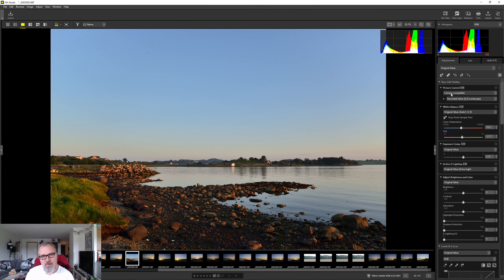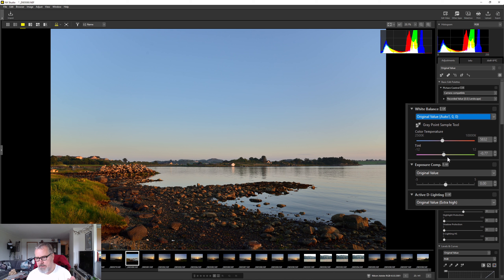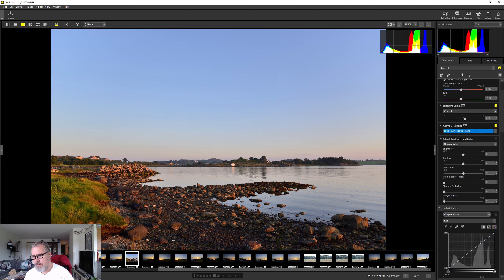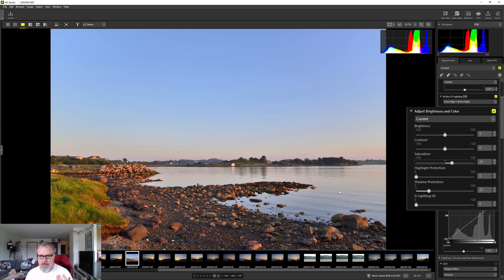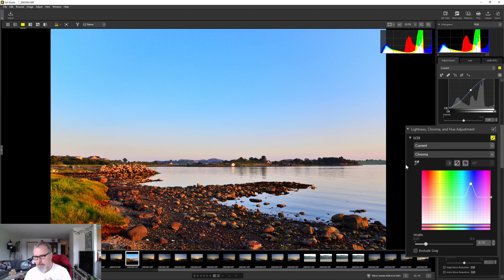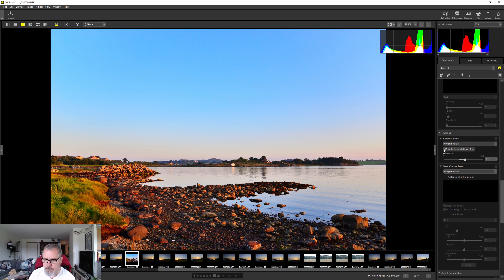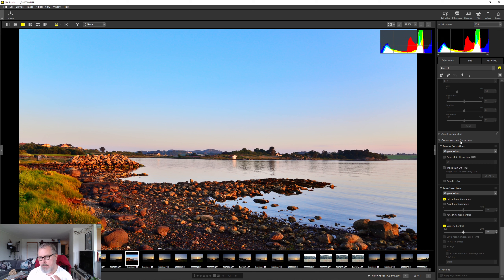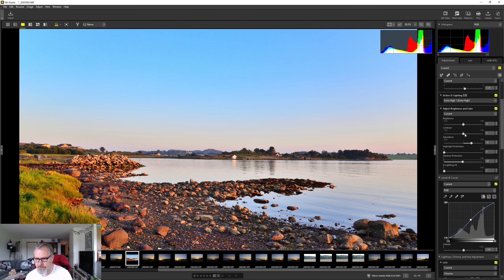NX Studio for Nikon Cameras - Review and Full Edit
Welcome to my new video - NX Studio for Nikon Cameras - Review and Full Edit

0:00 Introduction
1:15 Exposure - Picture Control
2:29 White Balance
5:30 Exposure & Lights
9:40 Levels and Curves
12.15 Lightness & Chroma
16:13 Details & Noise
18:26 Touch-up
18:48 Control Points
21:42 Adjust Composition
23:28 Camera & Lens Corrections
24:09 Thoughts
24:22 Final Tweaks
24:54 Final Thoughts
26:04 Outro

What is NX Studio?
From official NX Studio Site: "Bring the Nikon experience to your computer with NX Studio, a comprehensive image-processing suite designed for viewing, processing and editing images captured with Nikon digital cameras*. NX Studio integrates the image viewing features of ViewNX-i and processing/editing features of Capture NX-D into one piece of software, compatible with both Mac and Windows-based PC computers.
Download your free copy today!"
* Including all Z series mirrorless, DSLR, COOLPIX, Nikon 1 and KeyMission